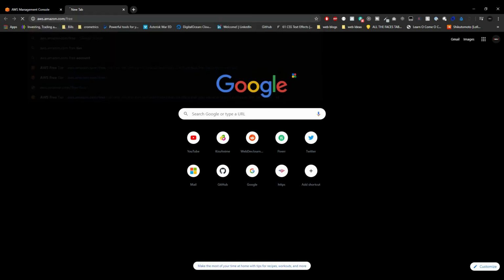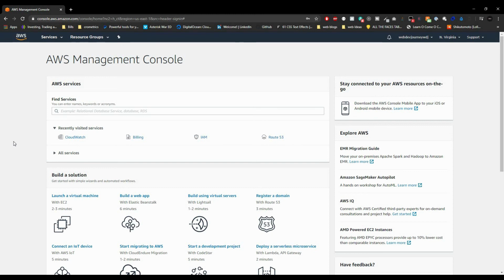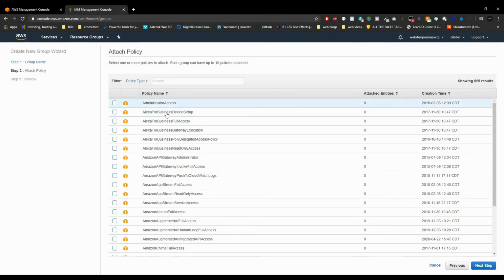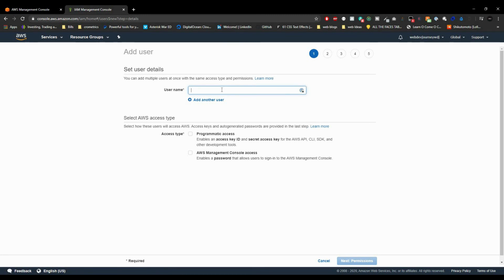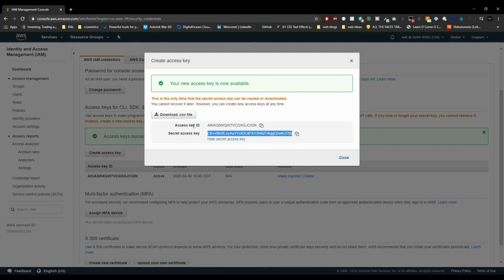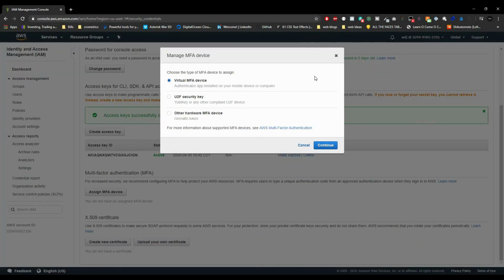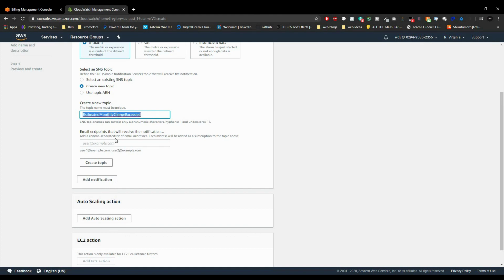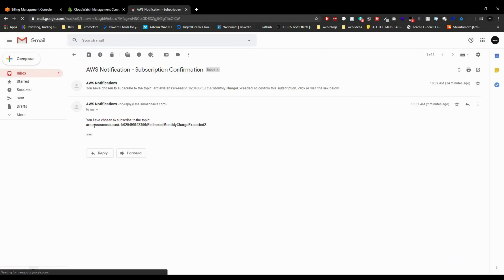AWS - Initial Setup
This video is all about the initial setup of you AWS account. We will be creating a IAM user, Access Keys, and setting up a billing alert just in case you want to explore different AWS services that are not free.